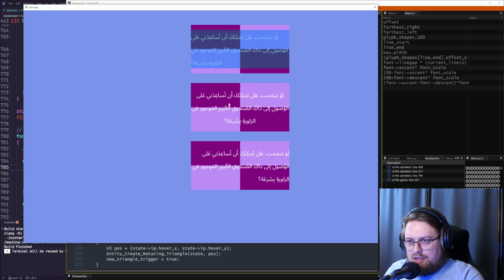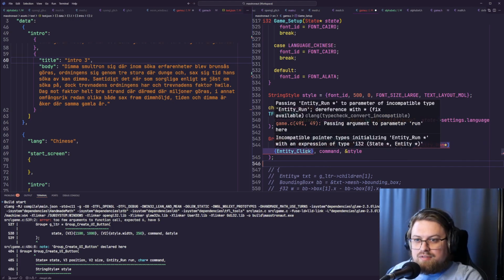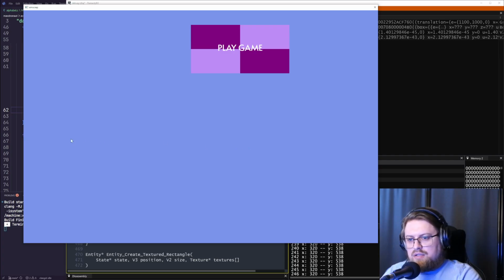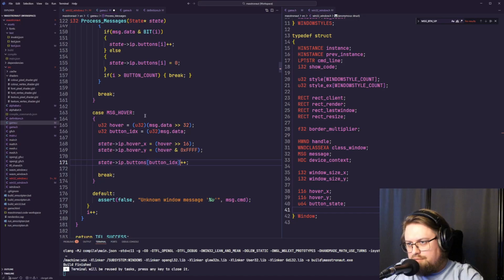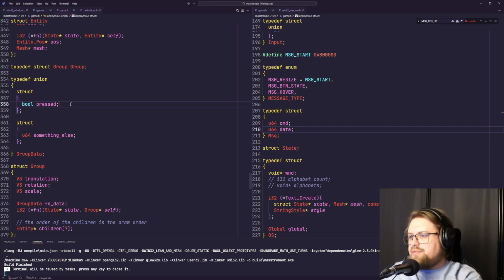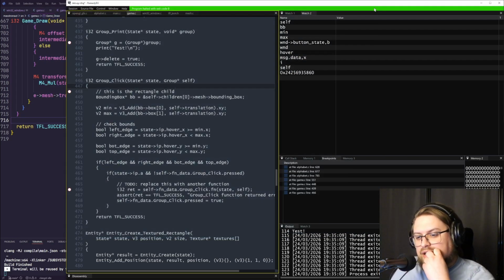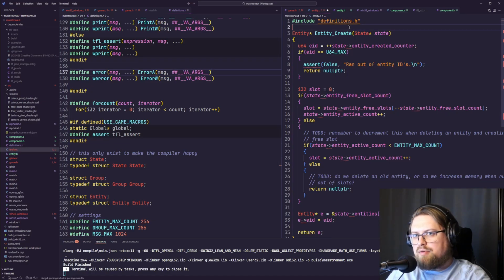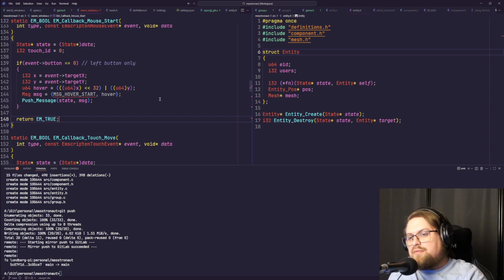Multiplatform C game engine from scratch | Day 44 [UI Buttons]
A bit tired after spending hours fixing the layout once and for all offstream, but I still manage to create a functional button in the engine!

FAQ:
- Synthwave '84
Is the code public?